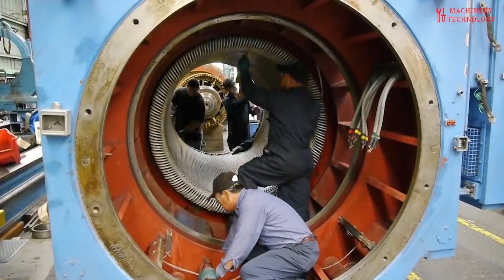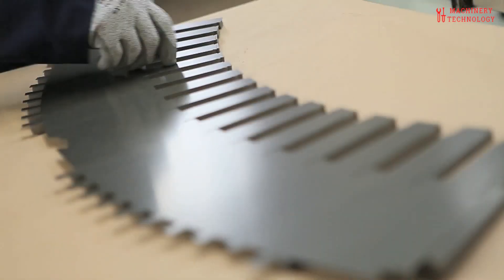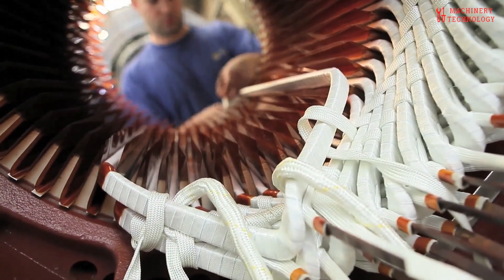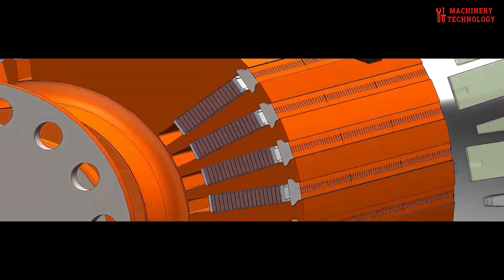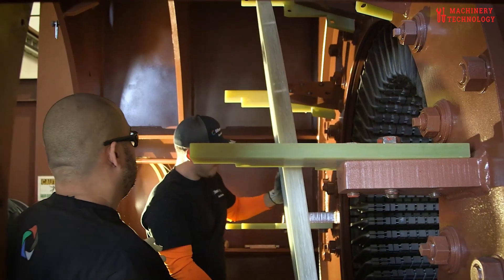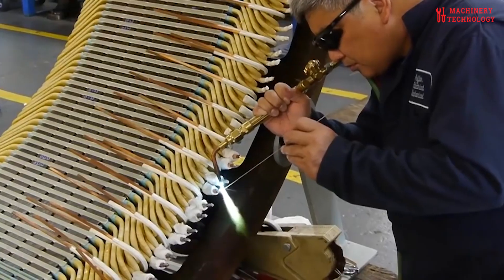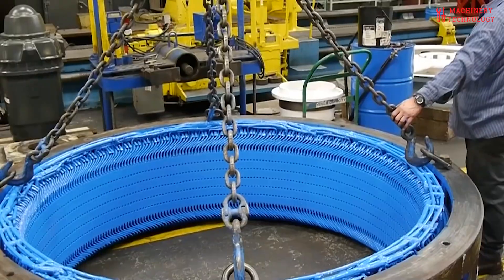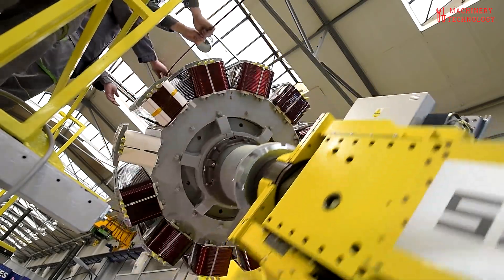Giant Electric Motor Repair EXPERTS Reveal Their Secrets. Inside Electric Motor Repair Workshop